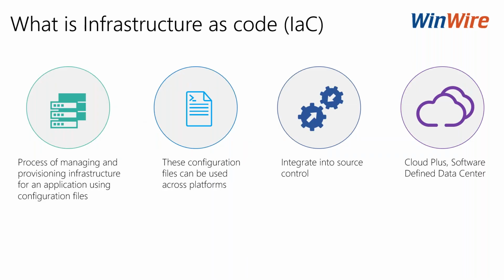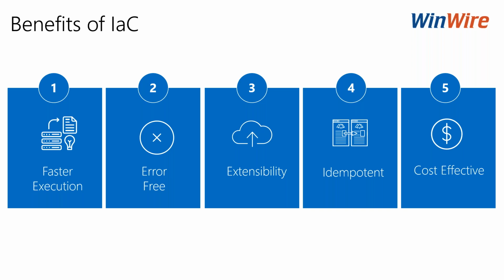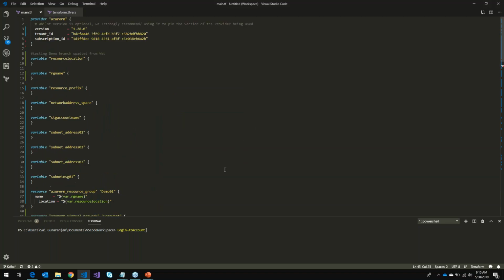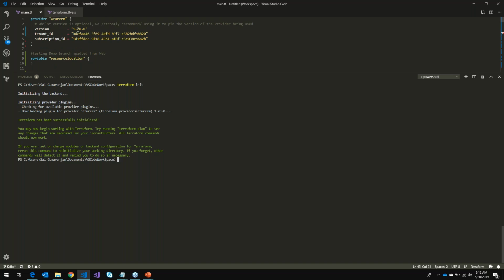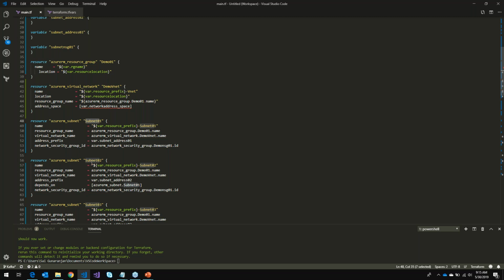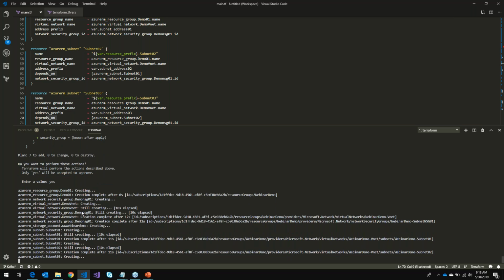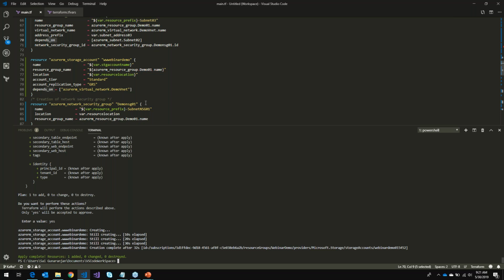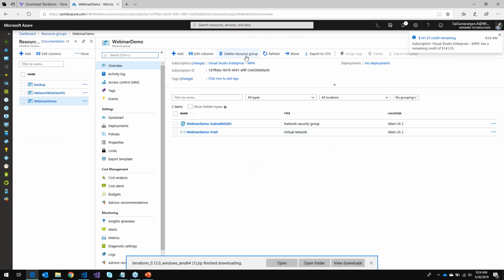Getting started with Infrastructure as code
Are you looking to automate your infrastructure but not sure where to start? View this presentation on ‘Getting started with Infrastructure as code’ to learn how to leverage IaC to deploy and manage resources on Azure. You will learn:

• Introduction to IaC
• Develop a simple IaC using Terraform
• Manage the deployed infrastructure using Terraform